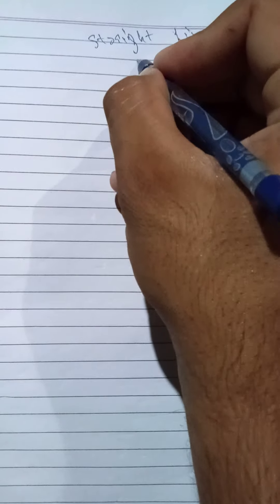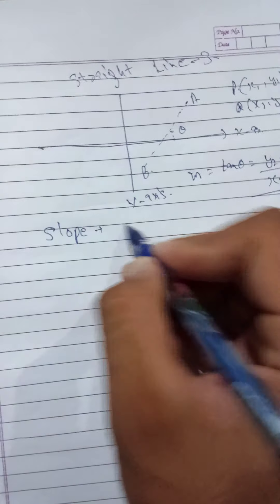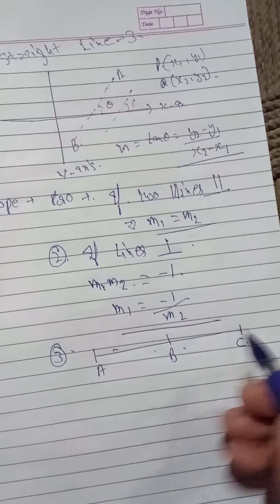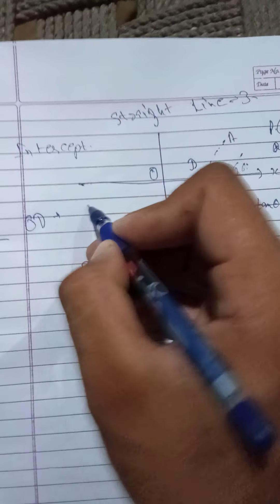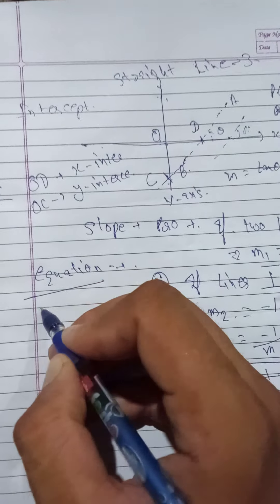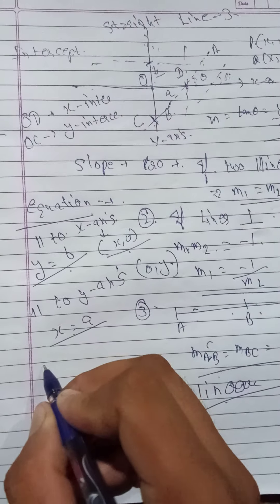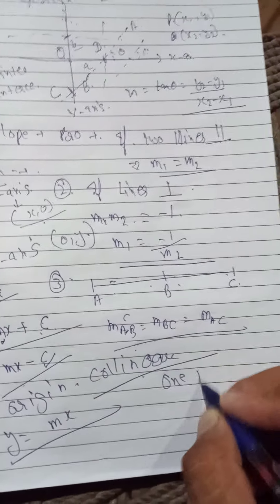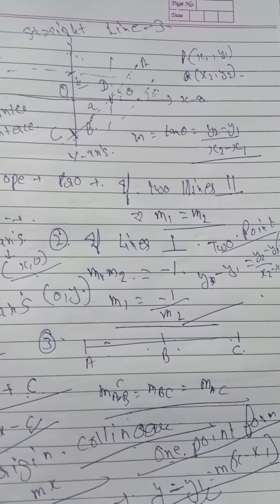Straight Line - 3